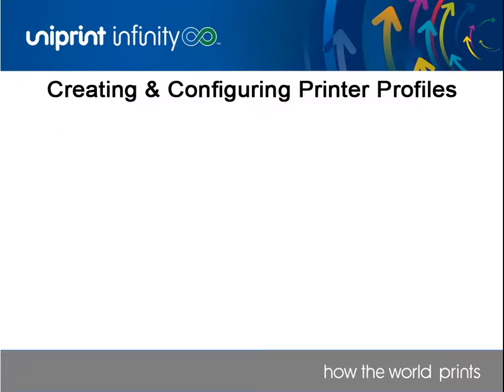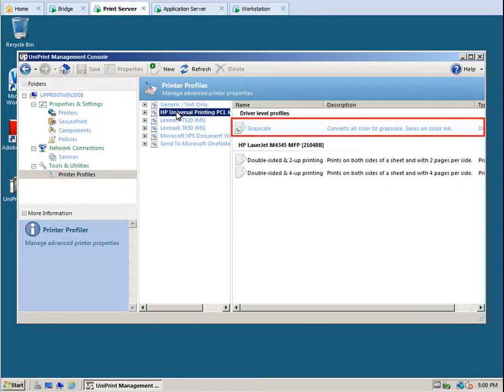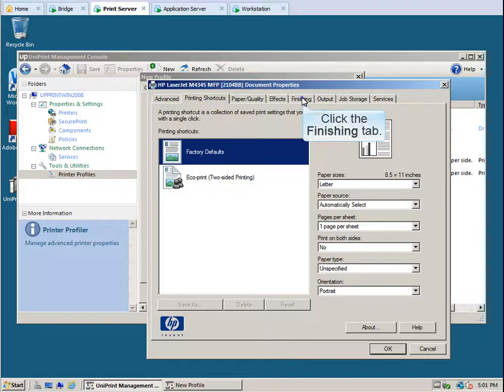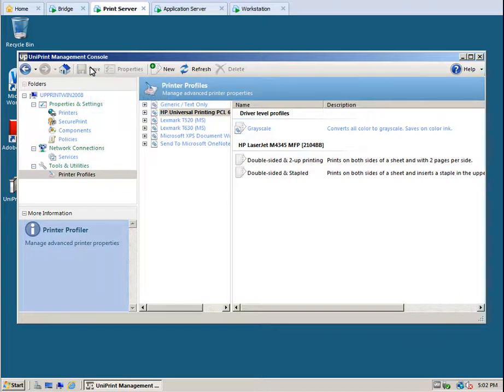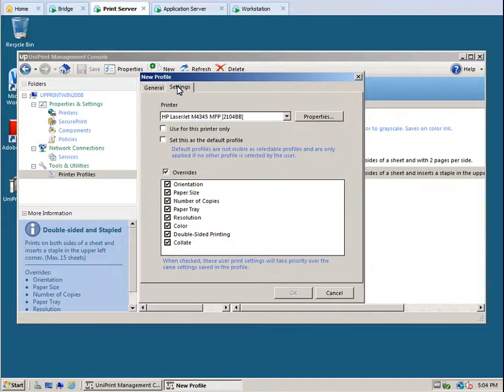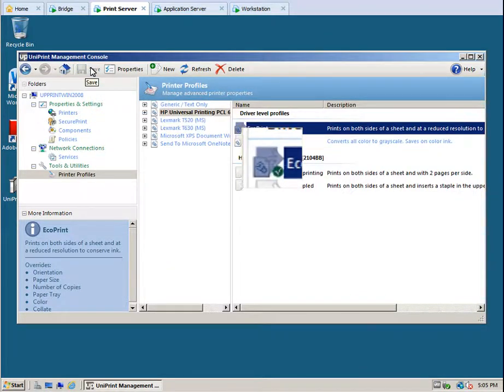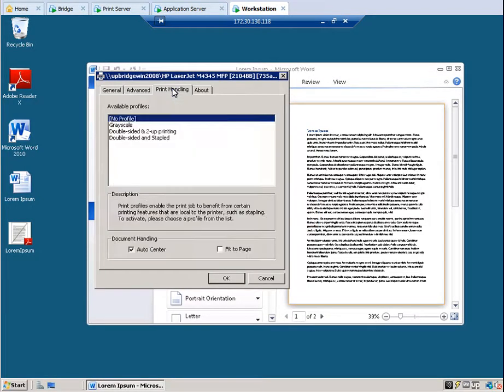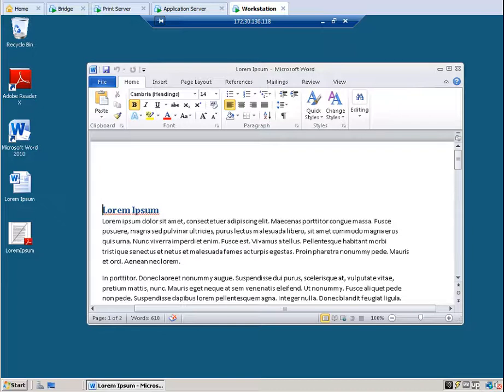Configuring & Using Printer Profiles 8.0.1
Printer Profiles allow users to select popular printer properties with a single-click. Users also have access to advanced printer properties such as stapling and hole punching. In this video, we'll demonstrate how to create and configure printer profiles and how the user can select printer profiles within their sessions.